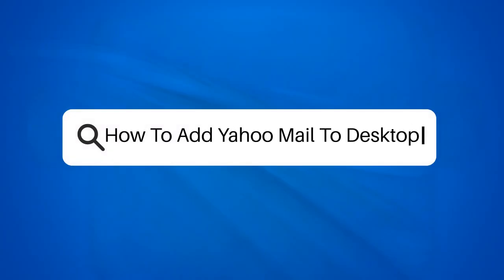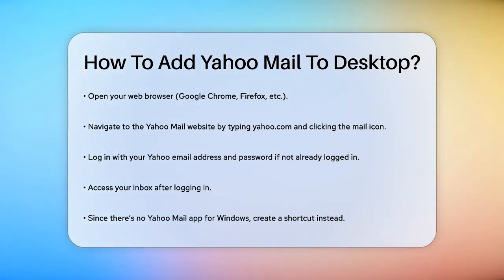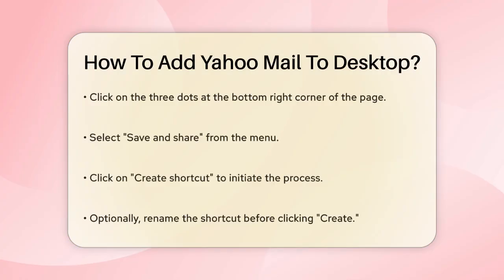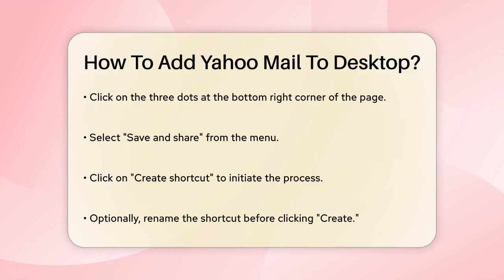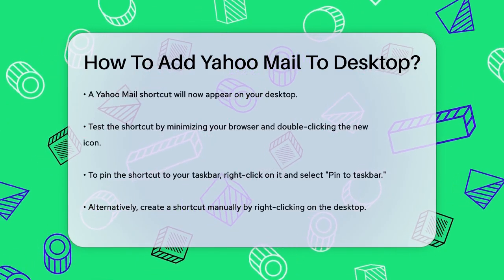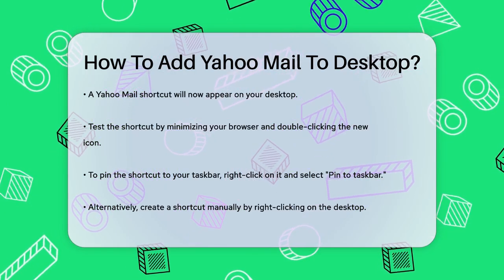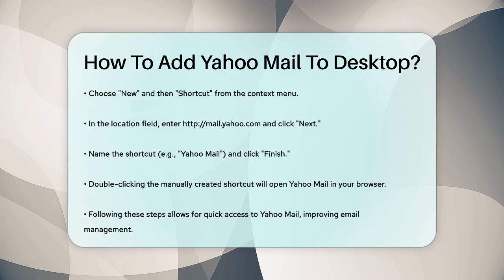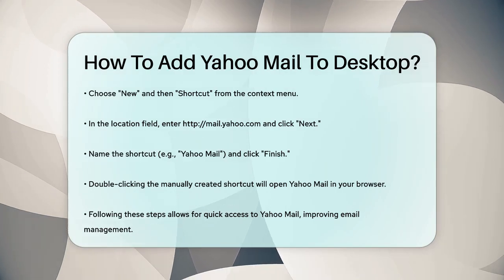How To Add Yahoo Mail To Desktop? - TheEmailToolbox.com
How To Add Yahoo Mail To Desktop? Are you looking for a faster way to access your Yahoo Mail? In this practical video, we’ll guide you through the simple steps to add Yahoo Mail to your desktop, allowing for quick and easy access whenever you need it. We’ll start by showing you how to create a shortcut directly from your web browser, which will save you the hassle of navigating through your browser each time you want to check your emails.

You'll also learn how to pin this shortcut to your taskbar, providing even quicker access with just one click. If you prefer a more hands-on approach, we’ll demonstrate how to create a shortcut manually on your desktop. This method is straightforward and ensures that you can get to your Yahoo Mail without any delays.

By the end of this video, you'll have a practical solution that streamlines your email management, making your daily routine a bit easier.